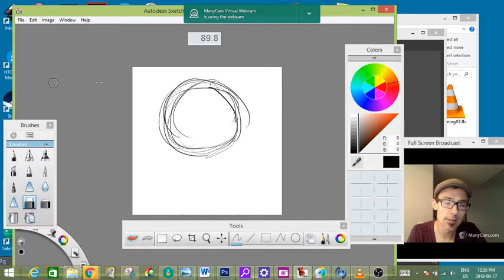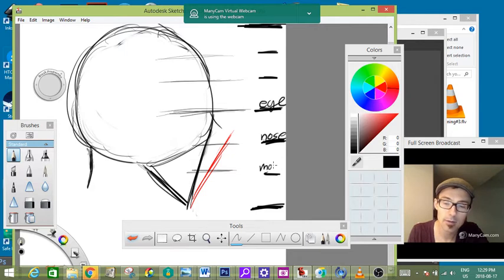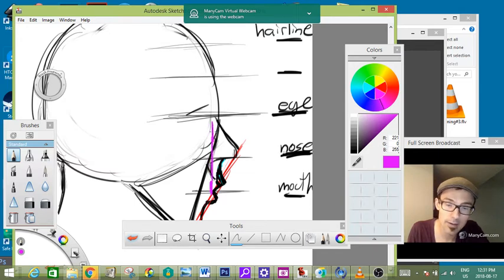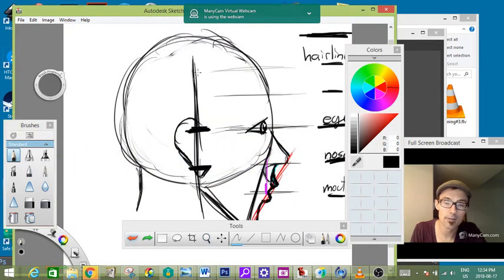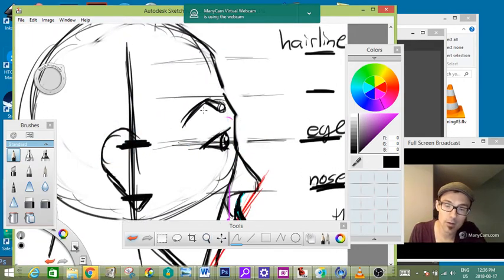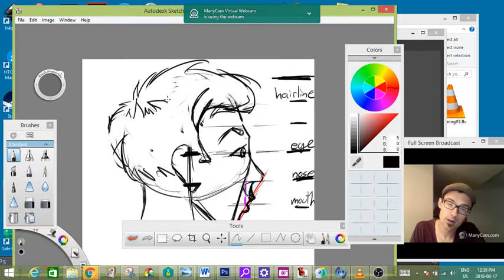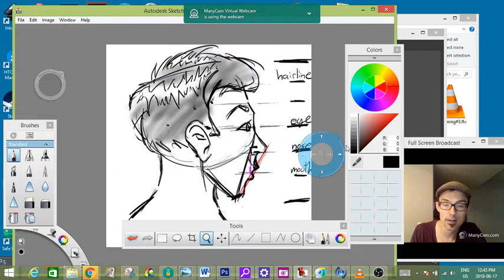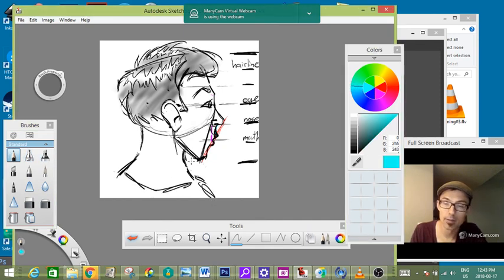Cartooning#6 with Jonathan Farrell (how to draw the side view of a realistic human face)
In this sixth video of the 'how to draw cartoons' series by Jonathan Farrell, you will learn how to draw the side view of a realistic human face.

Jonathan Farrell is a Bachelor of Fine art and Bachelor of Education graduate at the University of Saskatchewan and is excited to teach basic drawing and cartooning to a Youtube audience. You can view Jonathan Farrell's portfolio at: jonathanfarrell.com